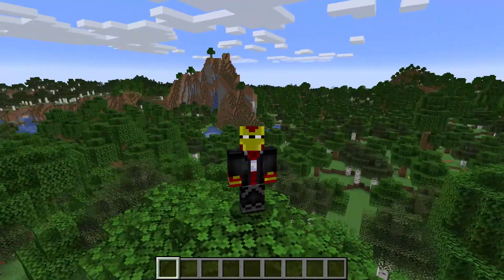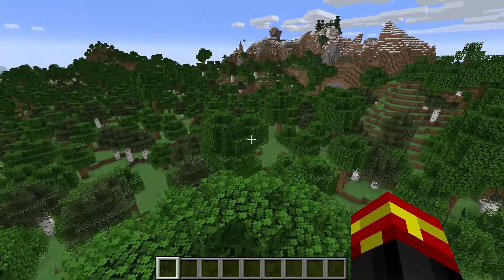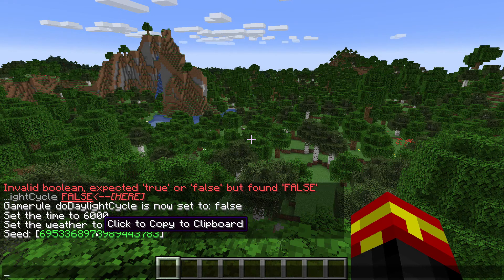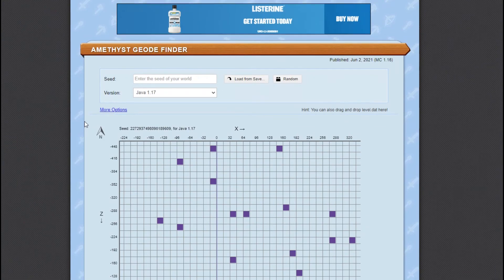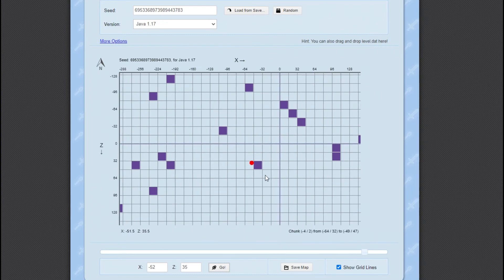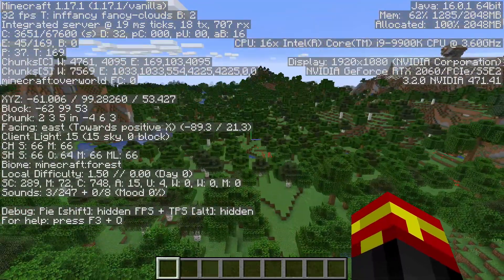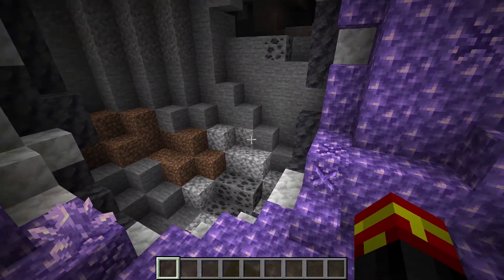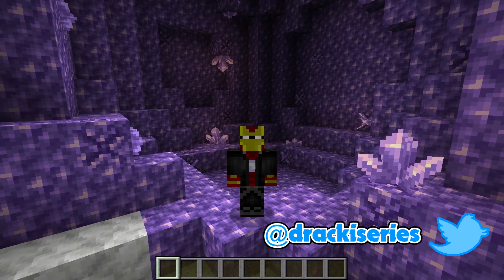How to Find AMETHYST VERY EASILY | Using Chunkbase | Java & Bedrock (Minecraft Tutorial)